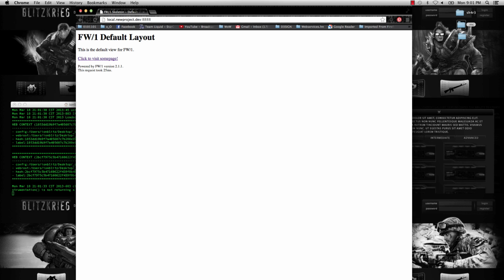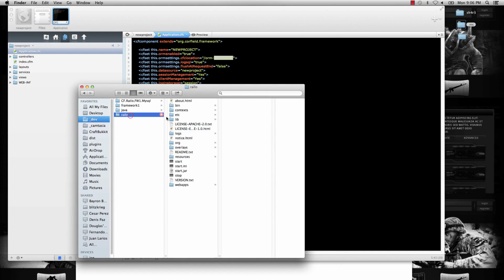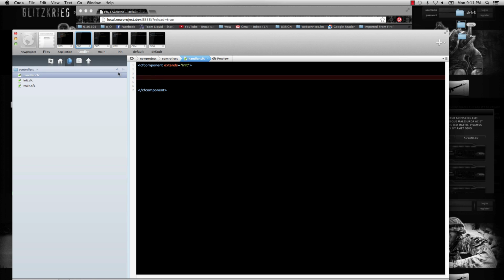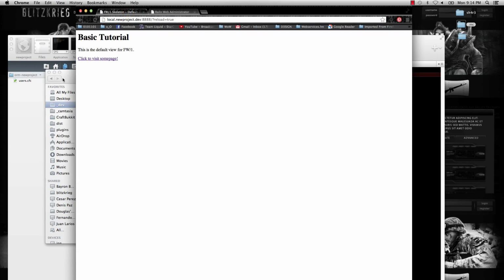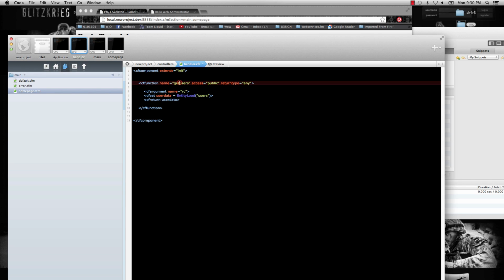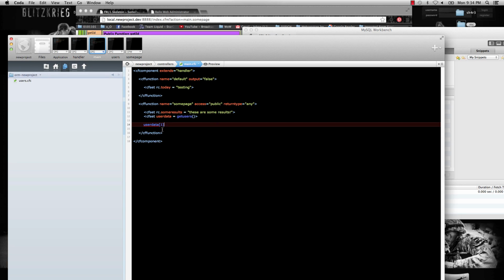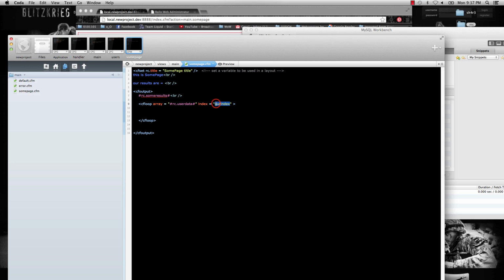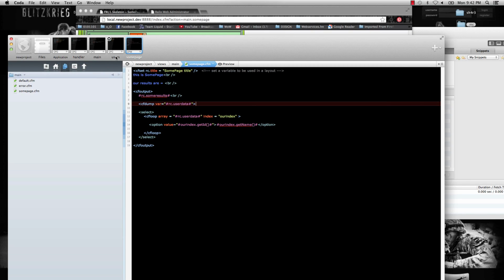Railo 4 / Mysql / Mysql Workbench / Framework 1 - First Database Get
-Setting up ORM and Application.cfc
-Setting up a new datasource & hooking it into Railo
-Creating basic database table & fields
-getting the values of those fields back into a .cfm with EntityLoad
-init.cfc, handler.cfc, SELECT drop down fill example looping through array of results brought back from database EntityLoad